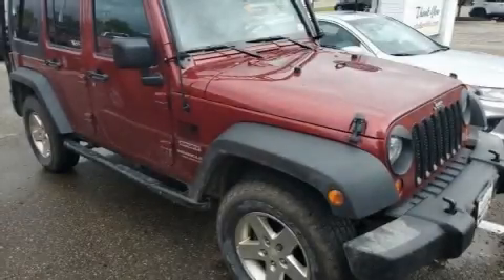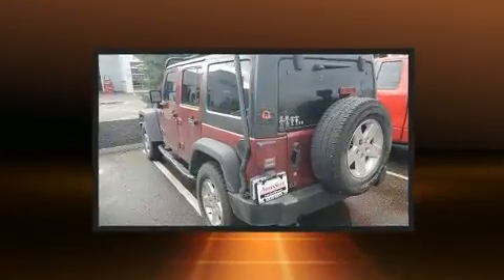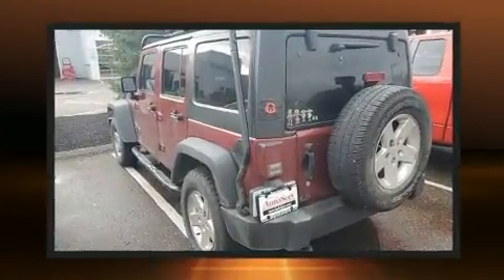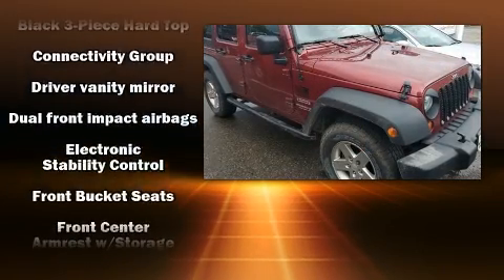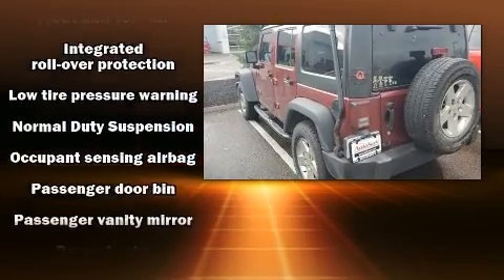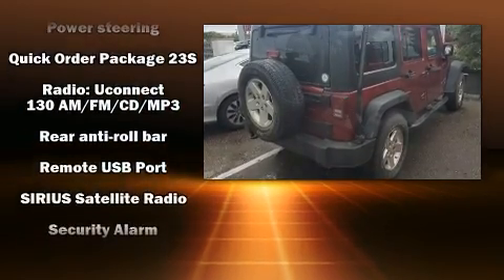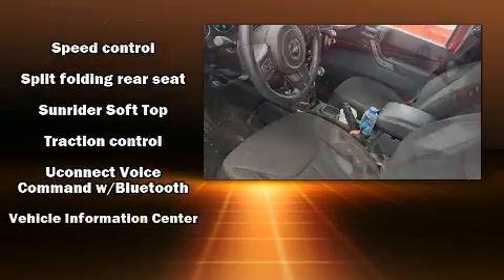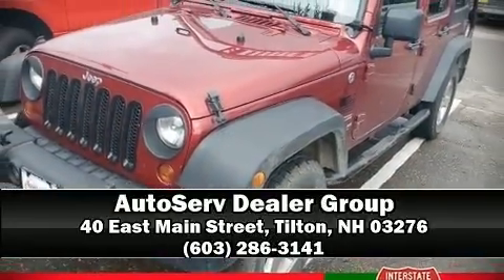2013 Jeep Wrangler Unlimited Sport in Tilton, NH 03276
Step into the 2013 Jeep Wrangler Unlimited. It features a standard transmission, 4-wheel drive, and a refined 6 cylinder engine. Top features include front bucket seats, a tachometer, a trip computer, air conditioning, front fog lights, tilt steering wheel, skid plates, and much more. Jeep ensures the safety and security of its passengers with equipment such as: dual front impact airbags with occupant sensing airbag, integrated roll-over protection, traction control, ignition disabling, and 4 wheel disc brakes with ABS. Brake assist technology provides extra pressure when applying the brakes. You will have a pleasant shopping experience that is fun, informative, and never high pressured. Stop by our dealership or give us a call for more information.